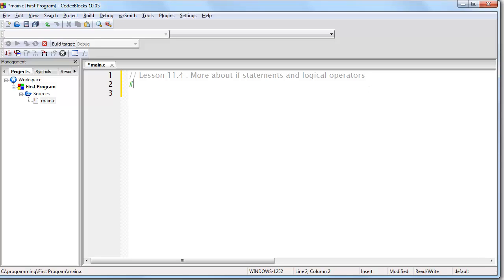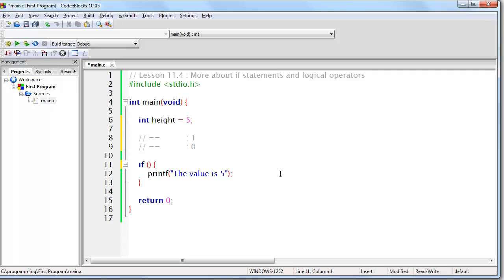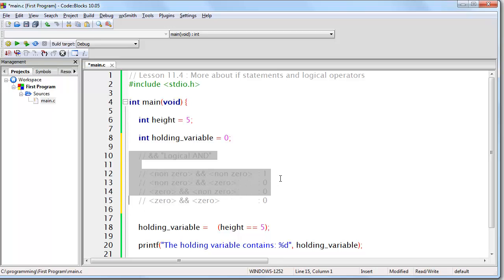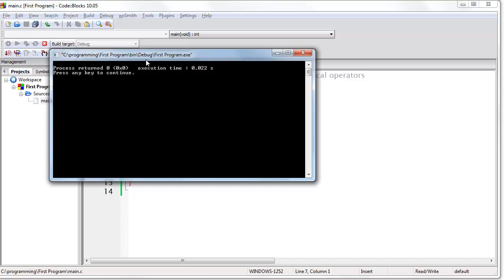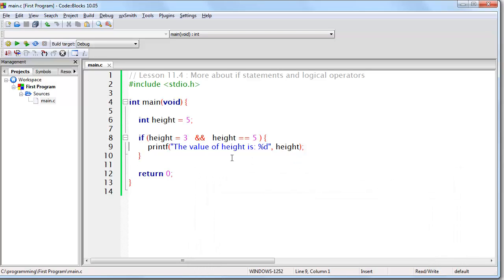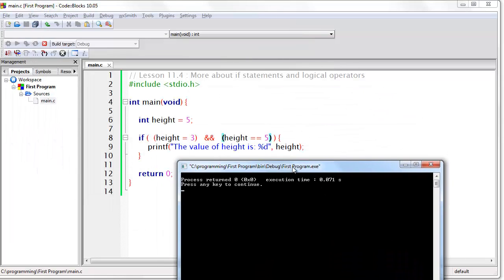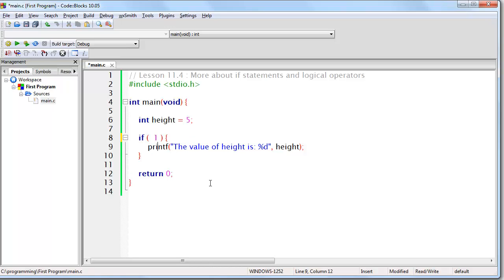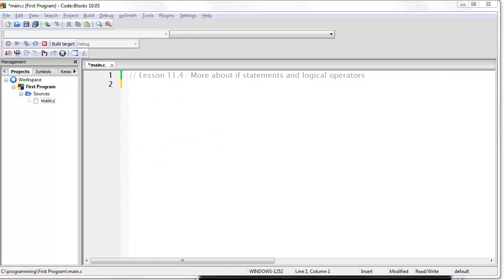Lesson 11.4 : More about if statements and logical operators